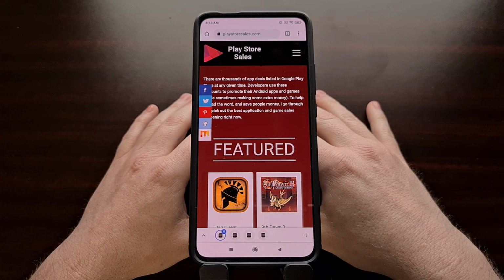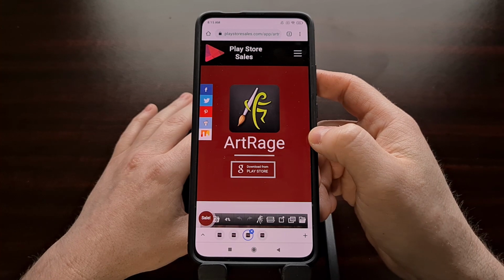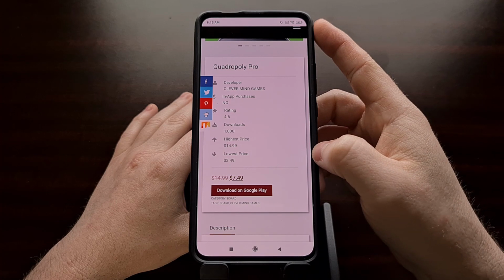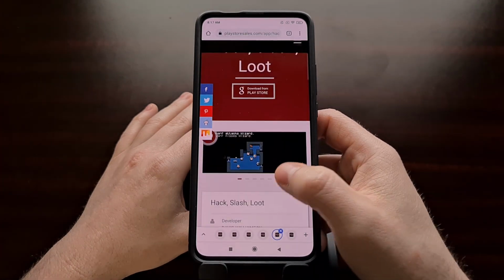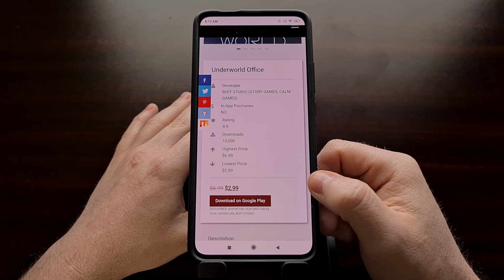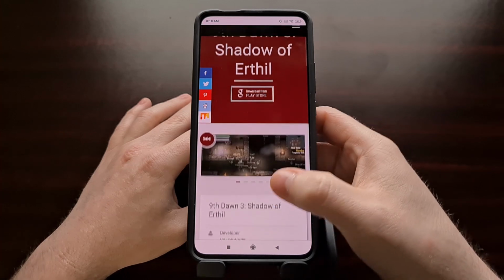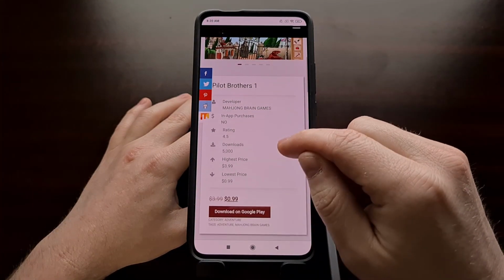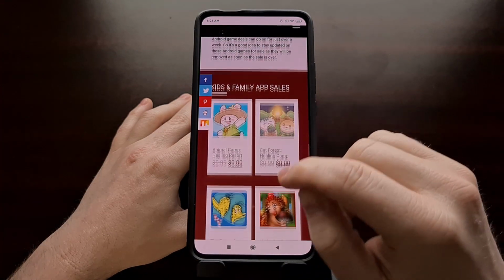Android App & Games Sales of the Week Ending on April 9th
include 9th Dawn 2, Hack, Slash, Loot, LiquidPlayer Pro, and more. All apps are currently on sale for a limited time only.